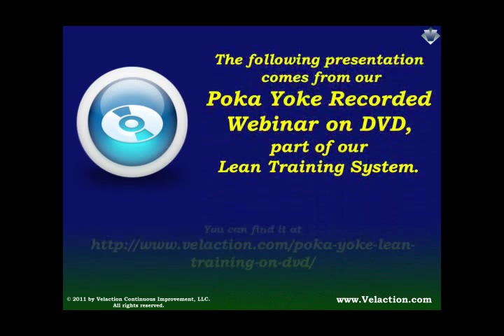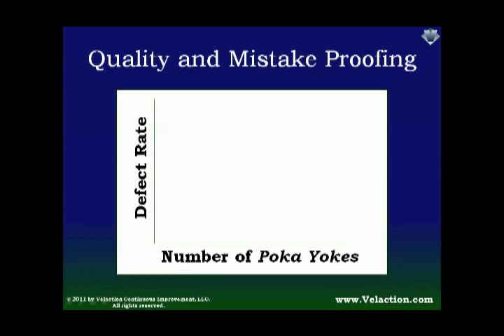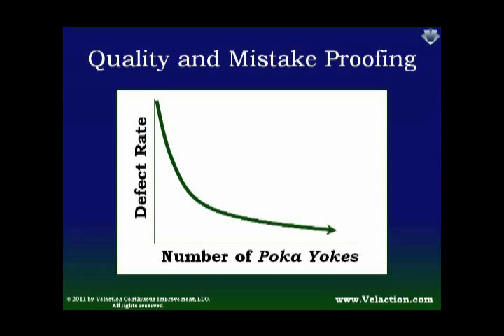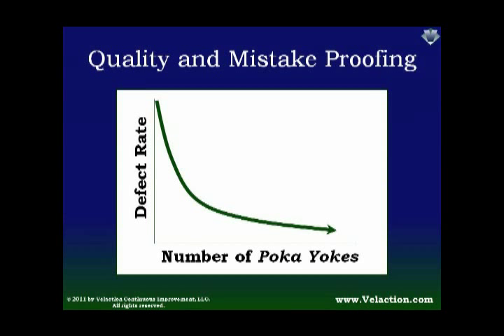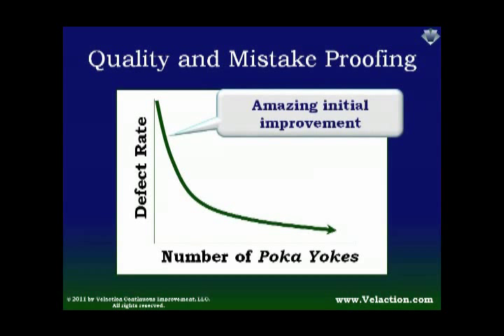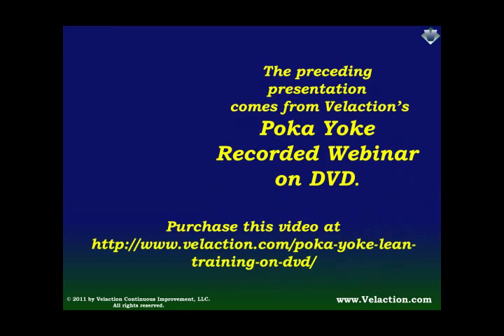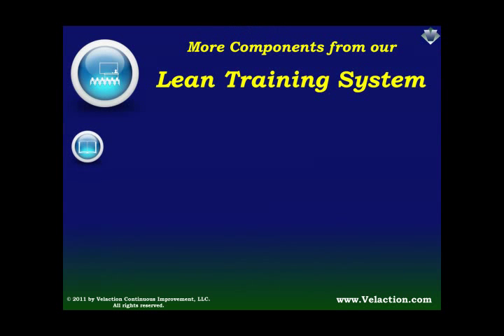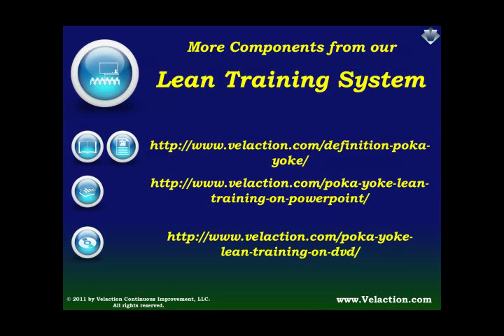The Pace of Poka Yokes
This short video from our Poka Yoke Video shows how defects will drop as you add more poka yoke (mistake proofing) into your processes.